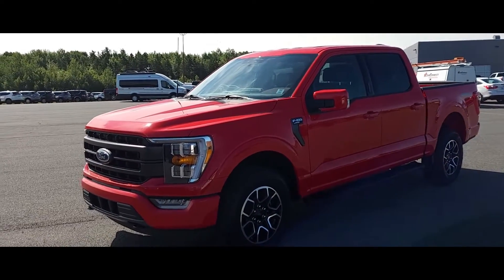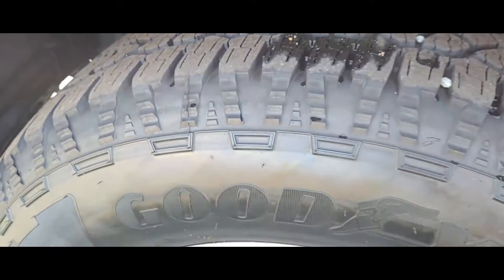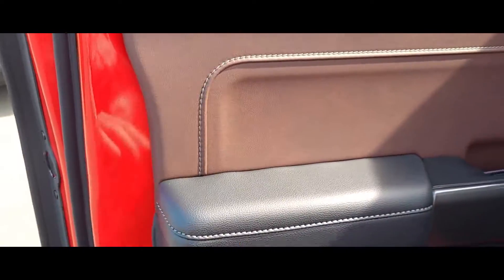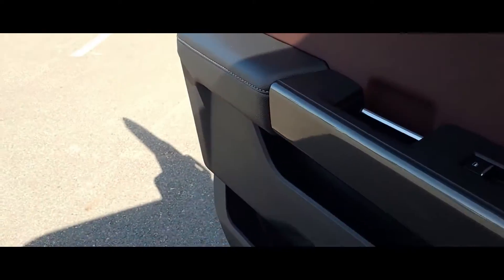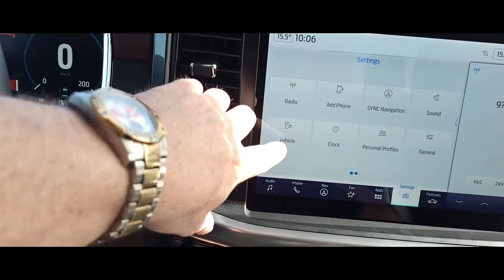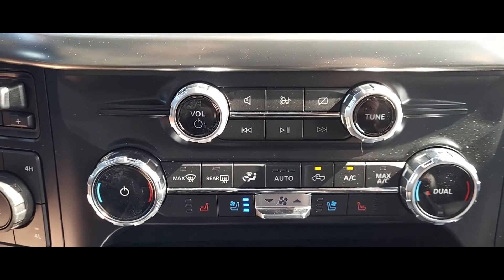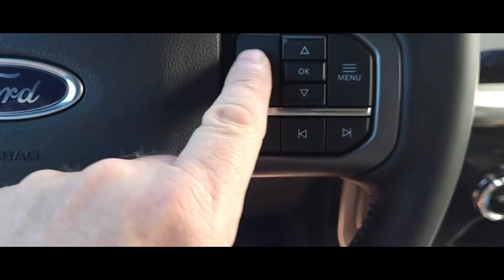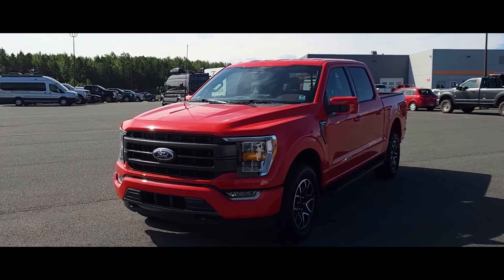2022 F150 Lariat Luxury At Its Finest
2022 F150 Lariat Luxury At Its Finest for those seeking a F150 Pickup